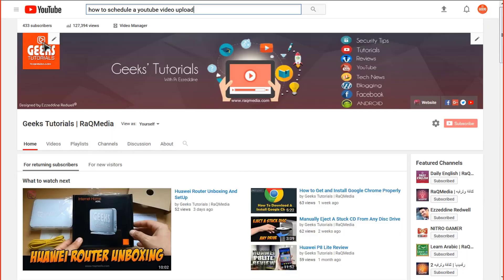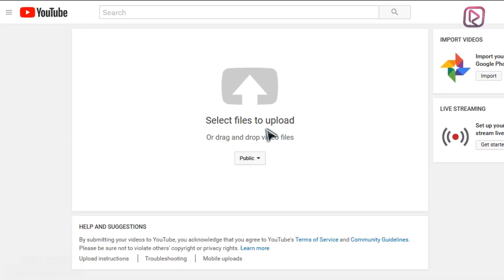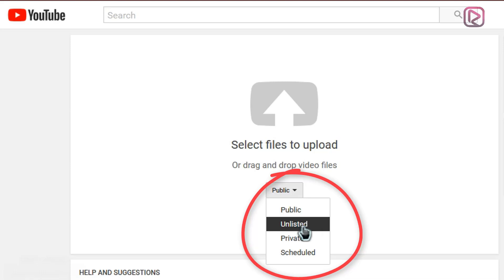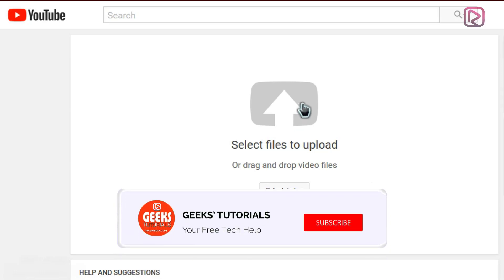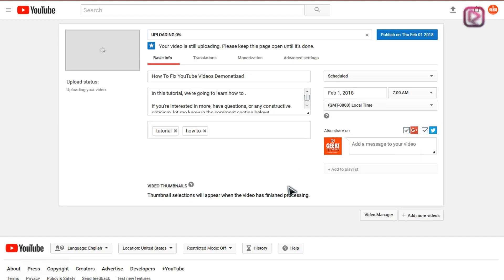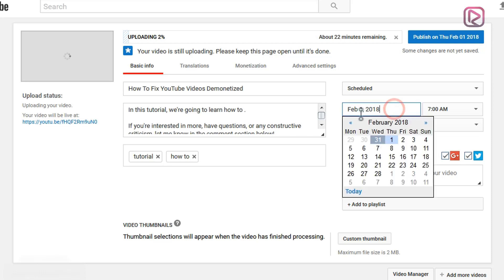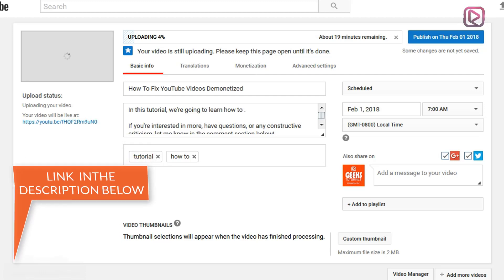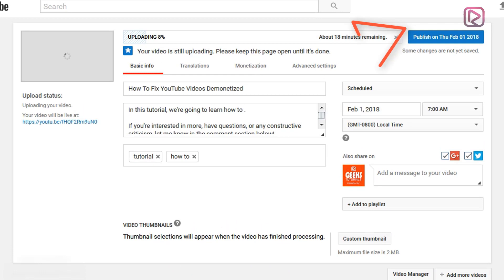How to Schedule a YouTube Video Upload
In this tutorial, we're going to learn how to schedule a YouTube video upload. Learn how to schedule YouTube uploads. Avoid logging in to YouTube every time your video's supposed to go Live. There are different ways you can schedule.